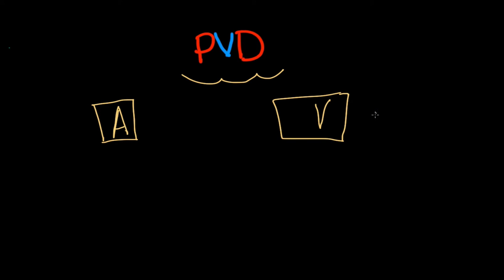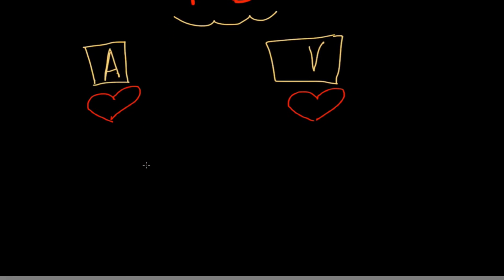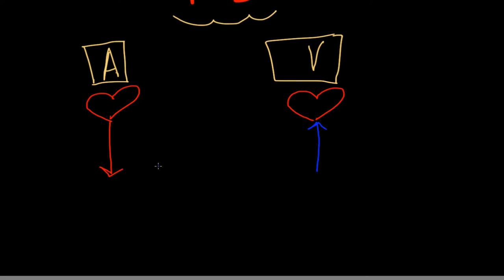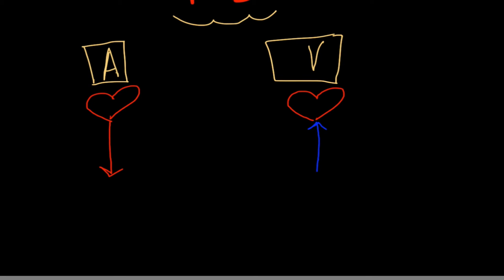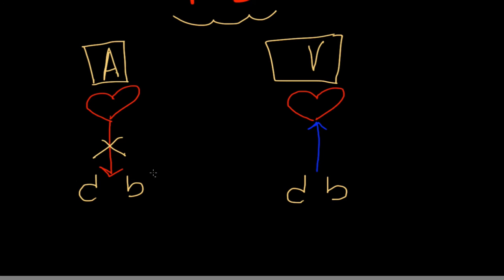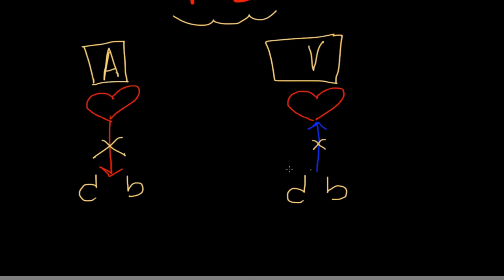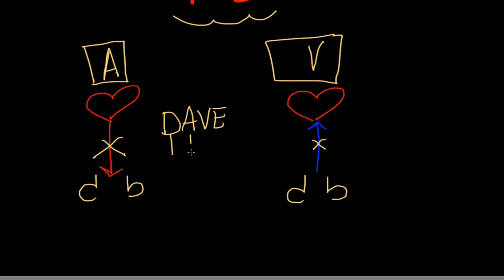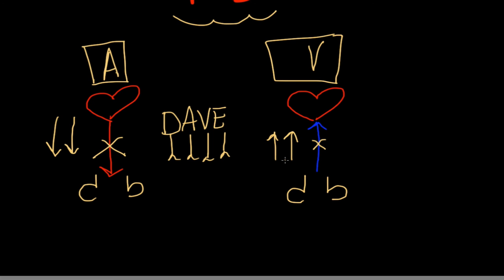PVD & Our friend DAVE